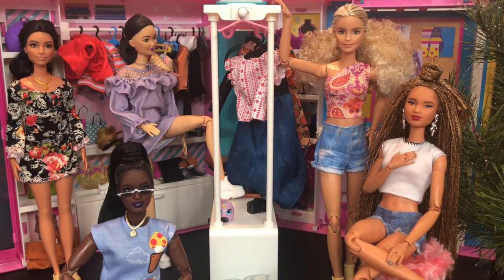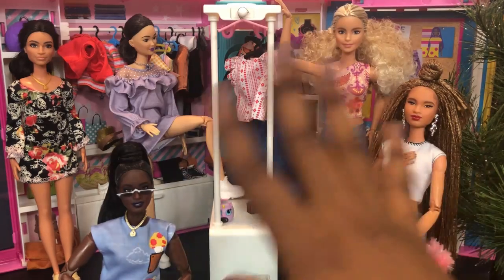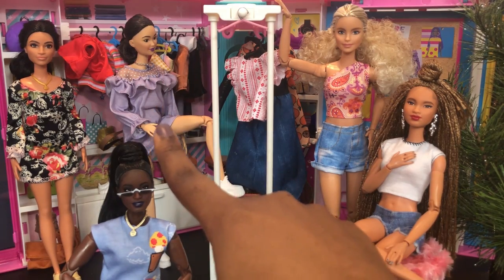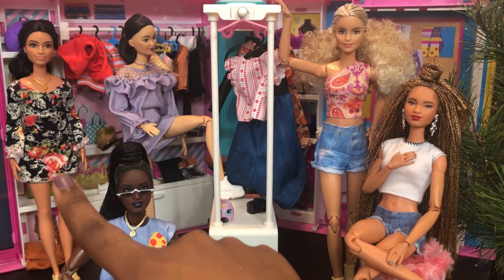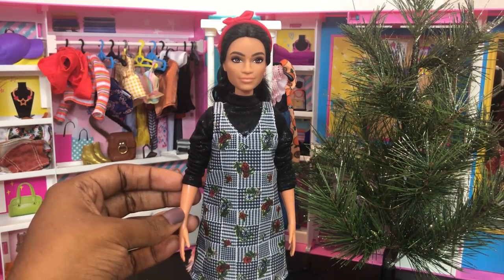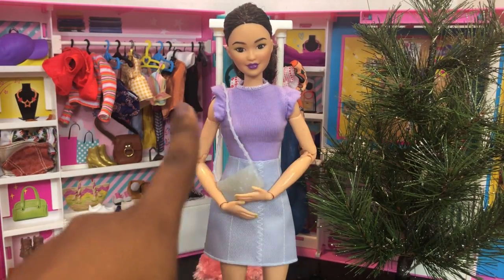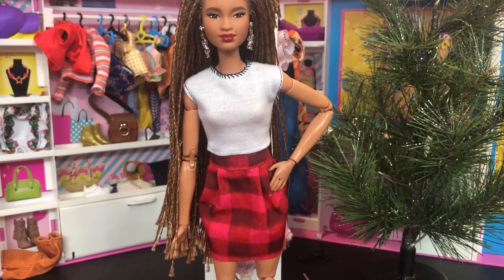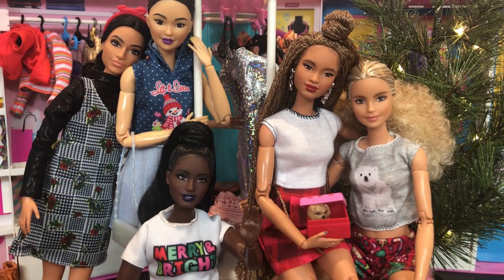ALL NEW BARBIE HOLIDAY FASHION PACKS** New information about doll series and characters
Hey bobas!! Lets check out some more fashion packs in our barbie fashion closet. Today we are focusing on holiday fashions. This content is meant for mature audiences so proceed with caution and enjoy. Skip to 6:25 if you want to skip my rant and watch the dolls try on some fashion.

barbie closet
fashion packs